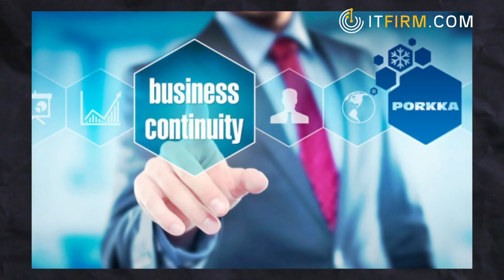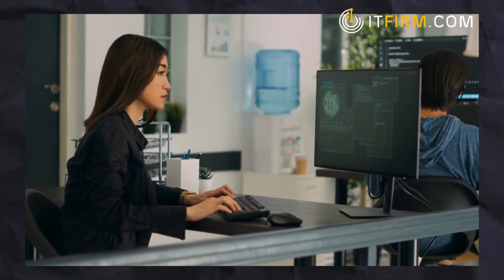"Ultimate Guide to Full Image Backups for Your Servers: Protect Your Data!"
In an era where data integrity and security are paramount, the "Ultimate Guide to Full Image Backups for Your Servers" provides indispensable insights into safeguarding your critical information. This comprehensive guide walks you through the process of creating full image backups, ensuring every bit of data, application, and system configuration is meticulously preserved. Learn how to implement robust backup solutions that not only protect against data loss but also facilitate swift recovery in the event of hardware failures or cyber threats. By mastering these techniques, you can ensure your server's resilience, minimize downtime, and maintain seamless business operations.

You can give us a call at in Charlotte, NC, or at in Calabasas, CA. If you prefer a face-to-face meeting.

visit us at 3540 Toringdon Way, Ste 200, Charlotte, NC 28277, or at 24009 Ventura Blvd, Suite 240, Calabasas, CA 91302. We look forward to assisting you with your needs.